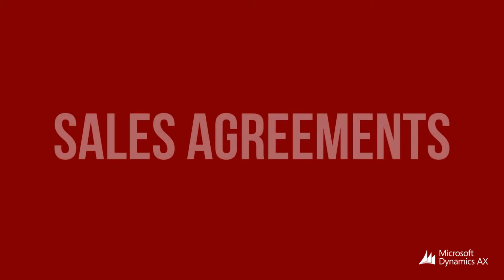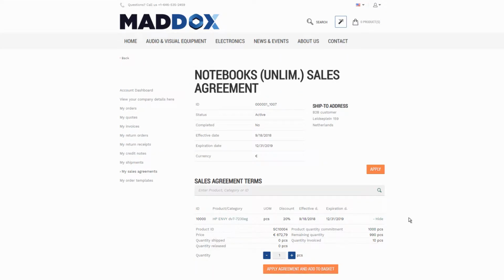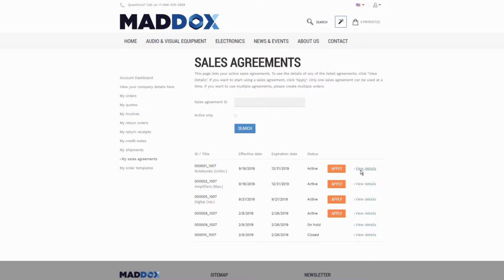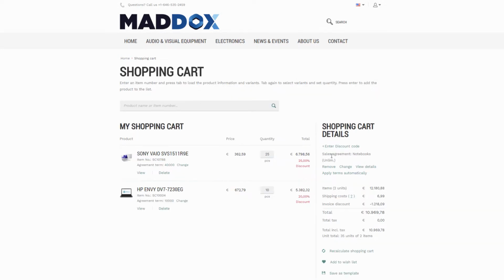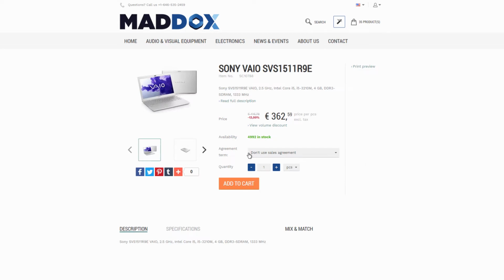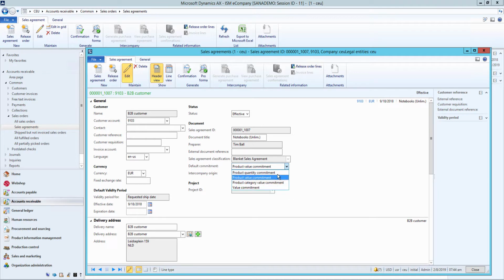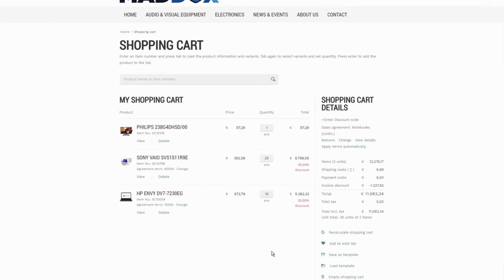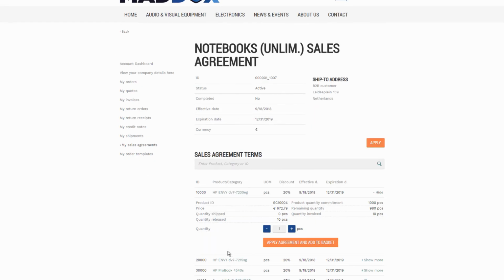Sana Commerce – Sales Agreements [AX]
Companies that sell products in bulk usually have more complex and long-term sales agreements with their customers. In Microsoft Dynamics AX you can create sales agreements. A sales agreement is a contract that commits the customer to buy products in a specific quantity or for a specific amount over time, in exchange for special prices or discounts. In the Sana web store, customers can create orders based on the sales agreements that they have with the merchant.